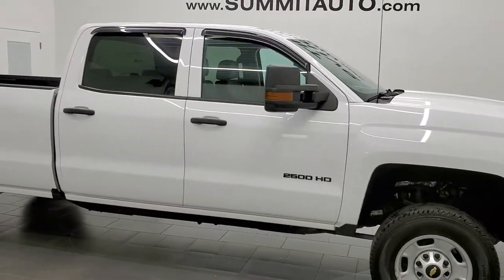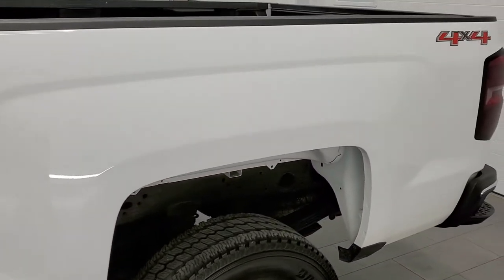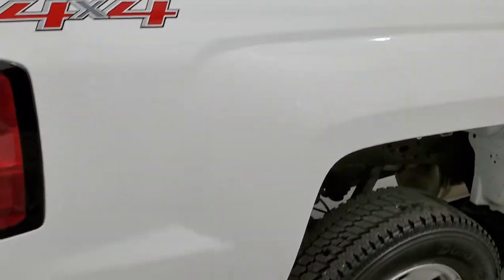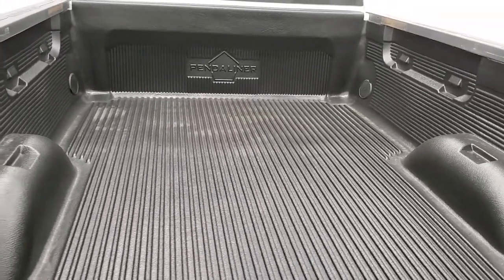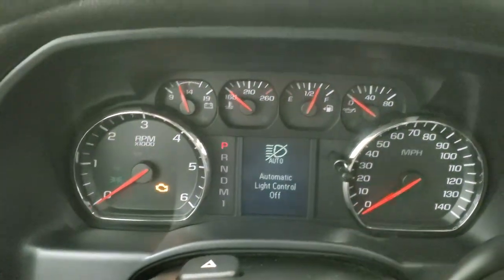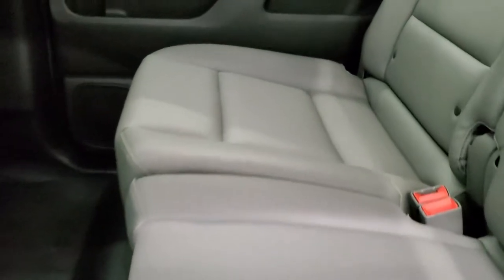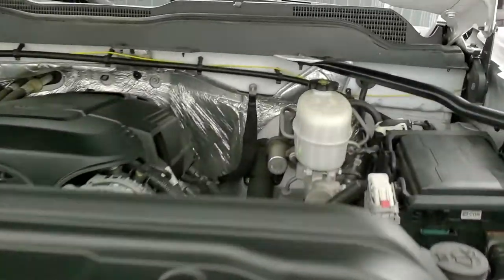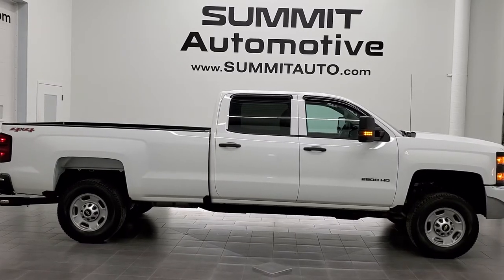2016 CHEVROLET SILVERADO 2500 CREW LONGBOX GASSER SUMMIT WHITE WALK AROUND REVIEW 12098Z SOLD!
This 2016 CHEVROLET SILVERADO 2500 CREWCAB LONGBOX WORK TRUCK GASSER IN SUMMIT WHITE FOR SALE IN FOND DU LAC OSHKOSH WISCONSIN 54935 is the vehicle we did walk around review of today.

Thank you for checking out this video of this 2016 CHEVROLET SILVERADO 2500 CREWCAB LONGBOX WORK TRUCK GASSER IN SUMMIT WHITE FOR SALE IN FOND DU LAC OSHKOSH WISCONSIN 54935

STOCK: 12098Z
PRICE: $42,991
MILES: 24,880
MAKE: CHEVROLET
MODEL: SILVERADO 2500
VIN: 1GC1KUEG3GF239061
LOCATION: FOND DU LAC OSHKOSH WISCONSIN, 54937 TRUCKS ON 41

CLEAN TITLE HISTORY! 6.0 Liter V8 Engine FFV E85 Capabilities, 360 Horsepower, Full Four Door Crew Cab, Long Box 8 Foot Longbox, Work Truck Package WT, 6 Speed Automatic Transmission with Optional Manual Tap Shift, 4x4 Floor Shifter Four Wheel Drive 4WD, Reverse Backup Camera Rearview Camera, Non Smoker, Gray Vinyl Seats, 40/20/40 Split Front Bench Seating, Full Towing Package with Receiver Trailer Hitch, Wiring and Transmission Cooler Tow Package, Factory Brake Controller, Snow Plow Prep Package (VYU), Bridgestone Duravis M700 LT265/70 R17 Tires, Steel Rims, Four Wheel Disc Brakes, Bedrail Covers, Projector Lamp Headlights, Vent Shades, Locking Tailgate, Rear Bumper Steps, Pioneer AM / FM Radio Tuner, Bluetooth, Hands-Free Phone Controls Blue Tooth, USB Jack Portable Audio Connection, Keyless Entry System, Adjustable Height Seatbelts, Driver and Passenger Front Air Bags, L.A.T.C.H. Child Safety System, Side Curtain Air Bags SRS Safety Restraint System, Mileage Display, Rubber Floors, Air Conditioning AC, Cruise Control, Power Locks, Power Windows, Tilt Steering Wheel, Automatic Headlights Autolamp, 110V / 150W Auxiliary Power Outlet, Summit White, CLEAN AUTOCHECK! Very very clean inside and out! This is one of the sharpest 2016 Chevrolet Silverado 2500 crewcab longbox 3/4 ton gas trucks on our lot! Make your move before this super clean 4wd is gone!

STOCK: 12098Z
PRICE: $42,991
MILES: 24,880
MAKE: CHEVROLET
MODEL: SILVERADO 2500
VIN: 1GC1KUEG3GF239061